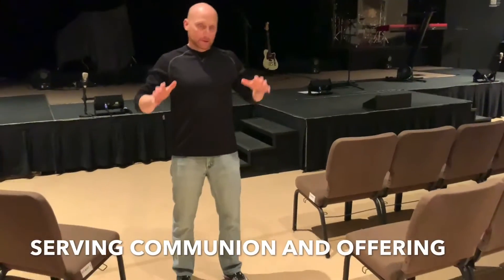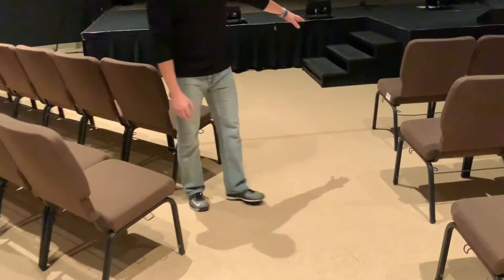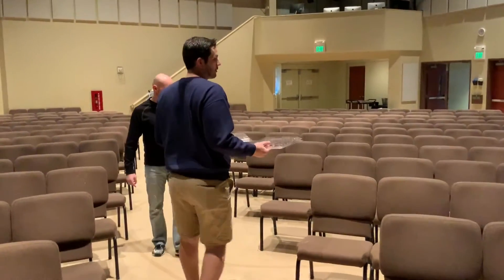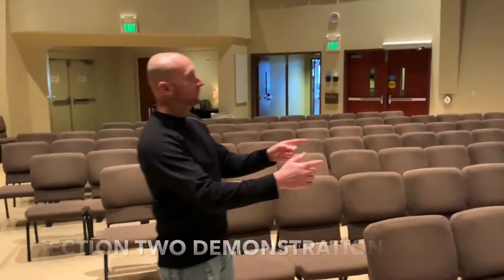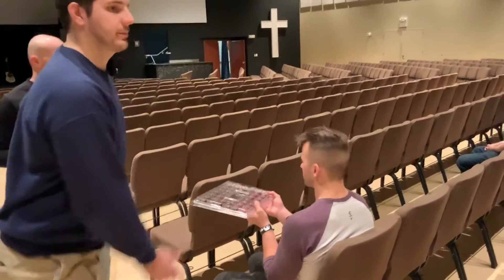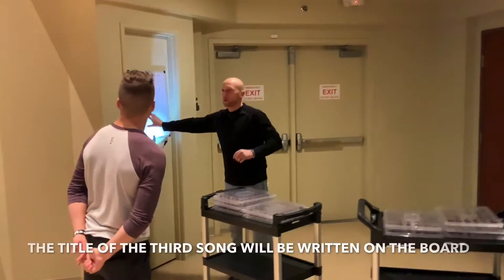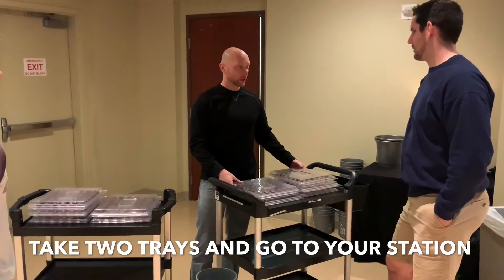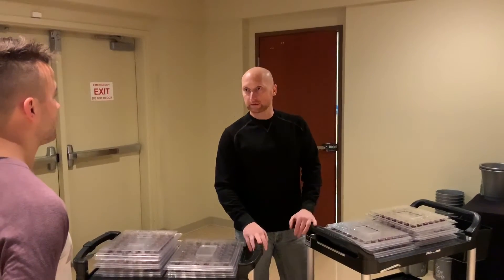VRL First Impressions- SERVING COMMUNION AND OFFERING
Hello VRL First Impressions team. This is a short tutorial on what to expect when you volunteer to help out with communion and offering for a service.